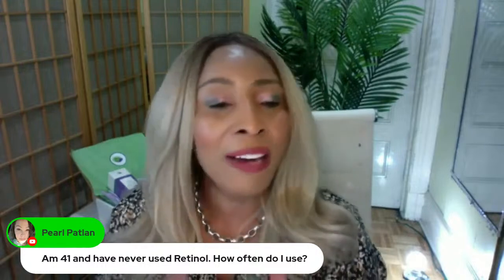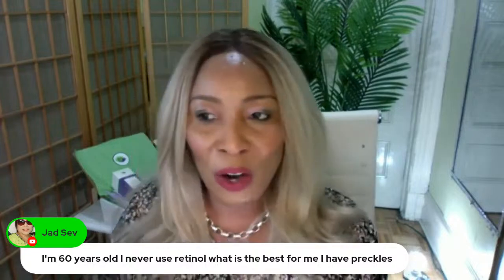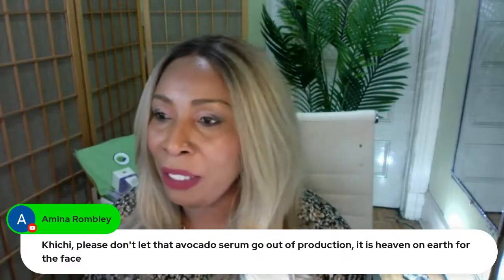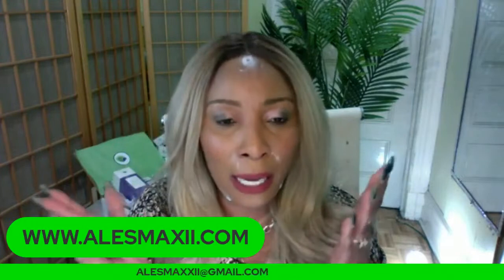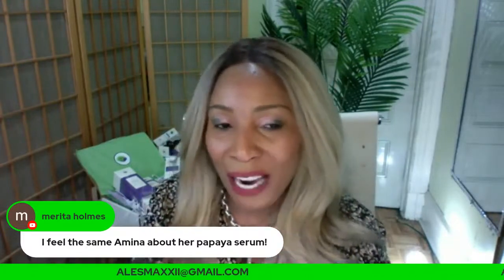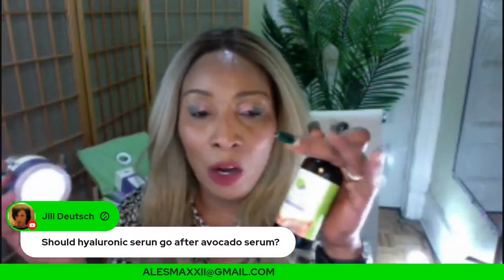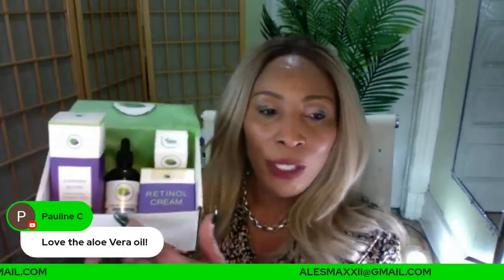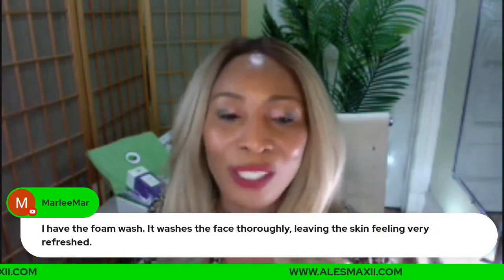Get Rid Of Wrinkles, Dark Spots and Sagging Jawline |Retinol, Collagen & Vitamin C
Hey Beauties, Today I will show you how  to boost collagen and elastin in the face and neck using products from Khichi Beauty Skincare